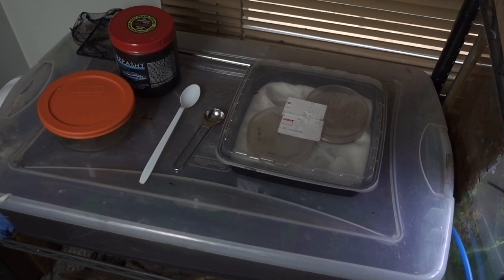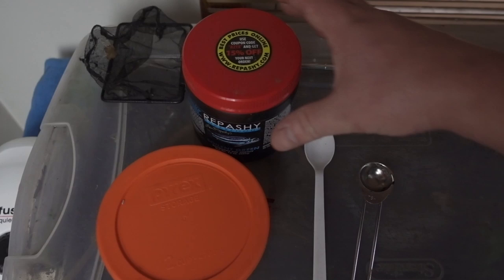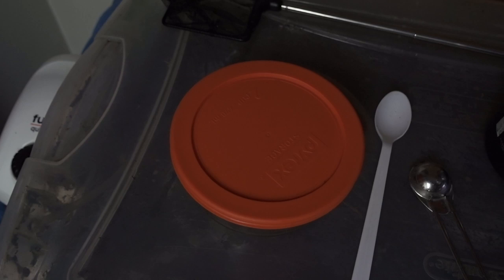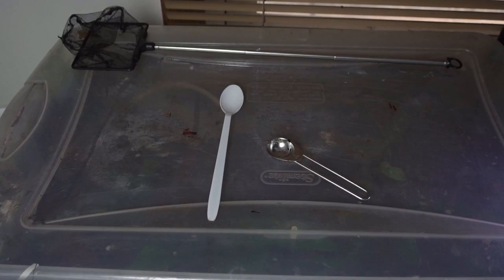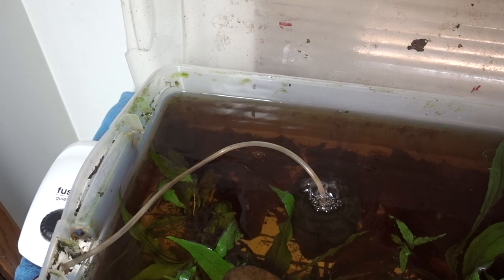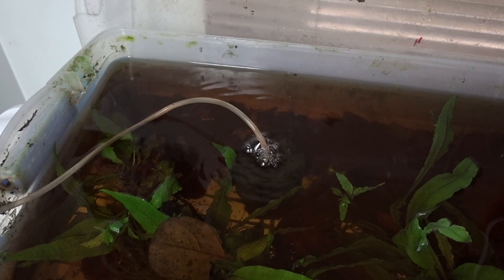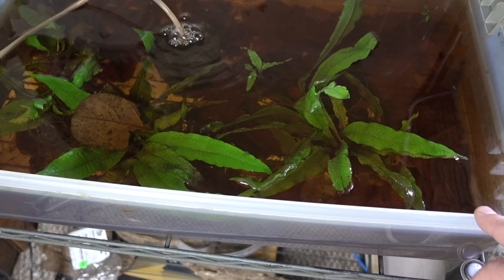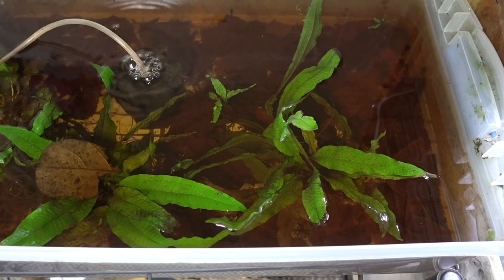Sooooo you wanna raise tadpoles??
Channel covers, POISON DART FROG CARE, HOW TO BUILD CUSTOM BIOACTIVE VIVARIUM, TERRARIUM, TROPICAL PLANTS, ANIMAL/REPTILE ROOM TOUR, BREEDING/EGG TADPOLE CARE DENDROBATES, OOPHAGA, HISTRIONICA, PUMILIO, SYLVATICA, LEHMANNI, TINCTORIUS, AZUREUS, LEUCOMELAS, AURATUS, CULTURING  ISOPODS, SPRINGTAILS MICROFAUNA, BREEDING FRUITFLYS